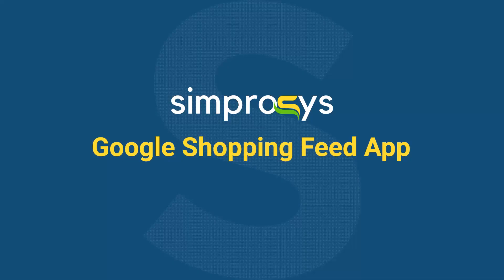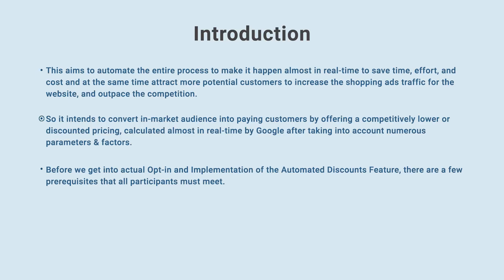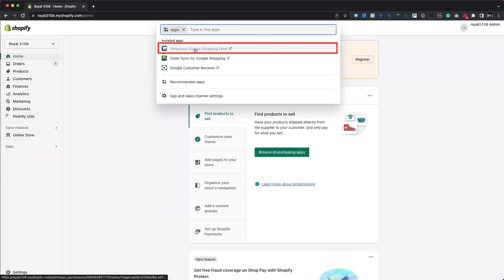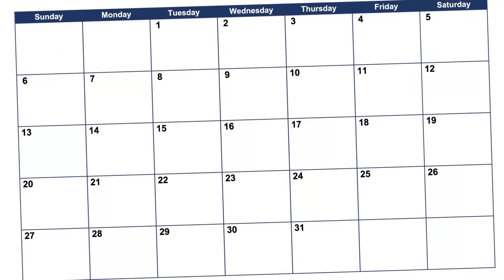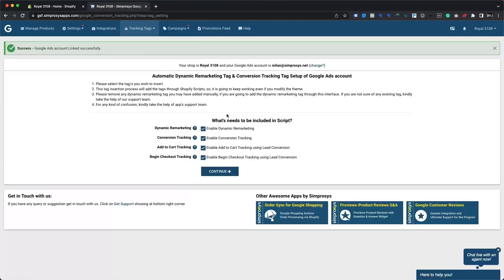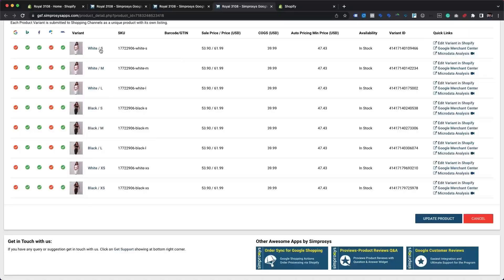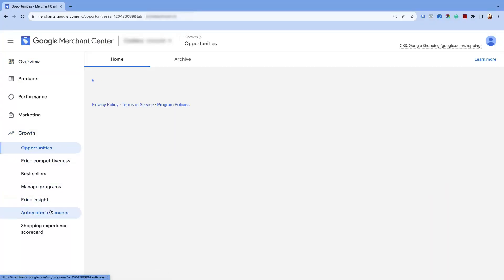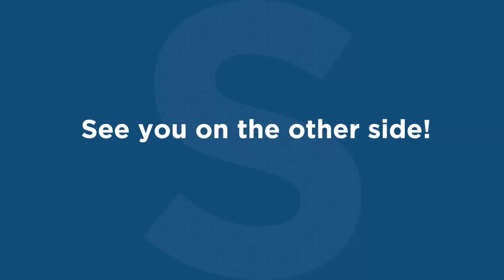Enroll Your Store for Google's Automated Discounts Feature Using Simprosys Google Shopping Feed App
This video explains the step-wise process of getting your store enrolled for Google's Automated Discount Feature.

What You Will Get in This Video:

00:00 Introduction
00:36 Chapter 1: Introduction
02:04 Chapter 2: Pre-requisites
02:53 Chapter 3: Steps to follow within the Simprosis Google Shopping Feed
04:35 Chapter 4: Enable Web Conversion Tracking with Cart Data Reporting
07:41 Chapter 6: Customise Website for Price Acceptance
08:56 Chapter 7: Request Review by Google to get the account whitelisted
09:57 Chapter 8: Launch & Ramp-up Schedule

Chapter 5 - Assigning the Cost of Goods Sold and Auto Pricing Minimum Price Attribute, refer to this

Simprosys, Google's Automated Discounts, Google, Google Shopping Feed, Web Conversion Tracking, Conversion Tracking, Auto Pricing Minimum Price Attribute, Customise Website